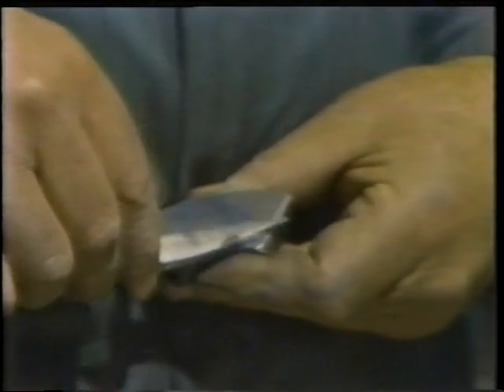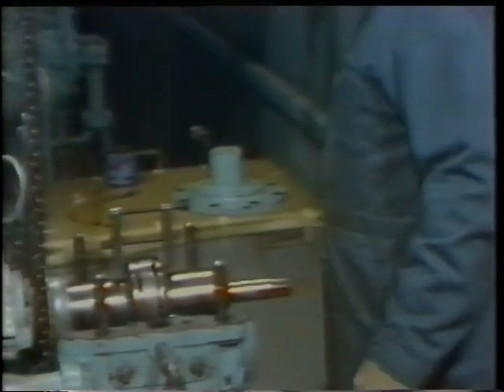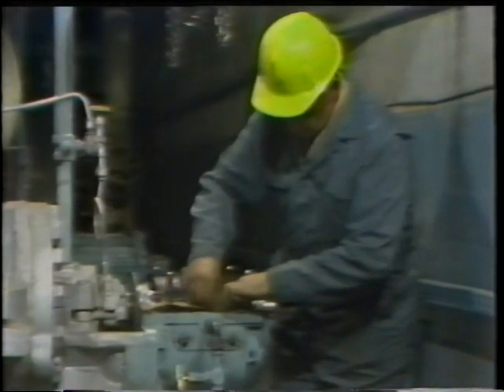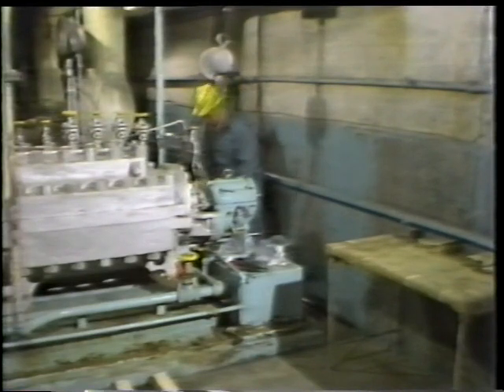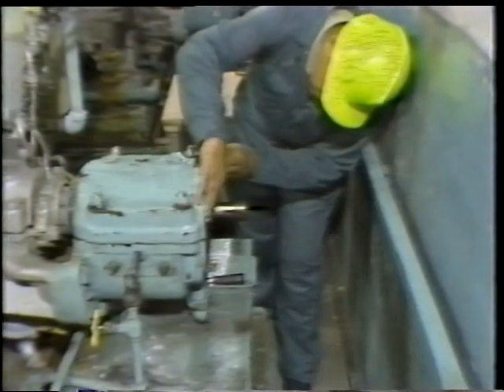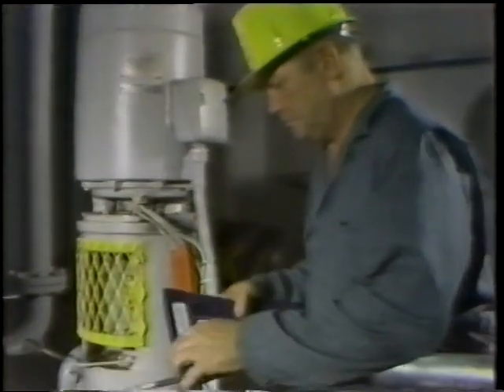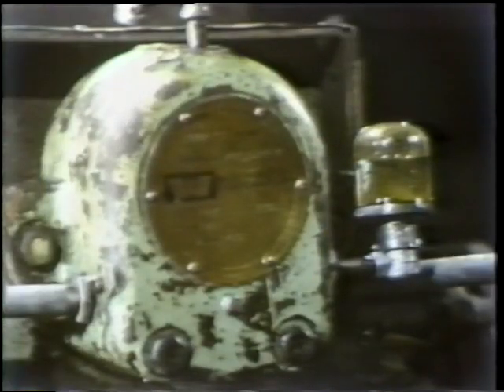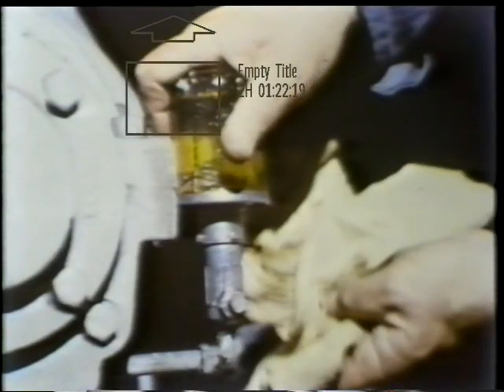Thrust Bearing Replacement -Maintenance and Assembly 2/2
A thrust bearing is a particular type of rotary bearing. Like other bearings they permit rotation between parts, but they are designed to support a predominantly axial load.

in this video we will describe
Thrust Bearing Replacement,Maintenance and Assembly

You can join below for our Facebook group, many surprises there